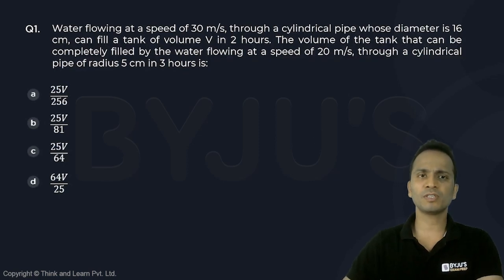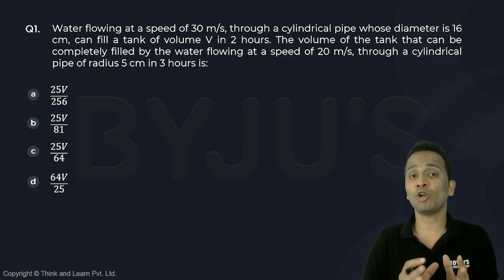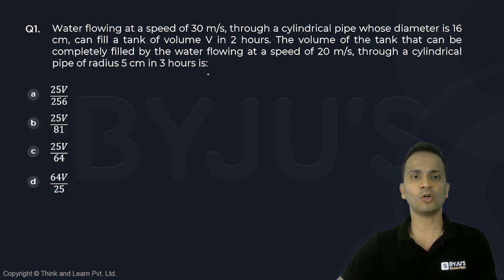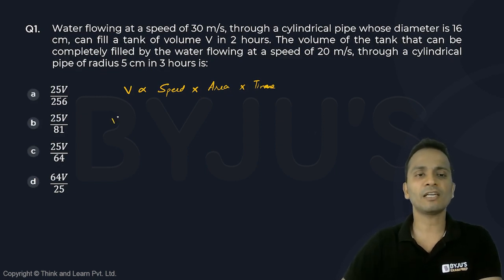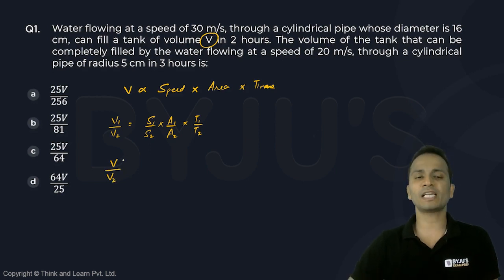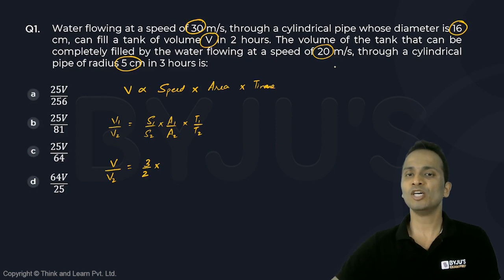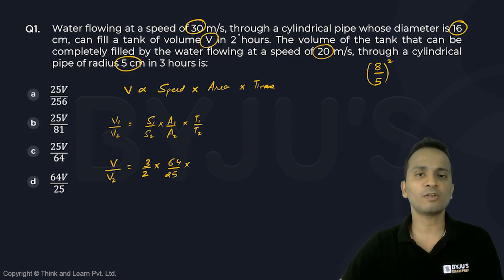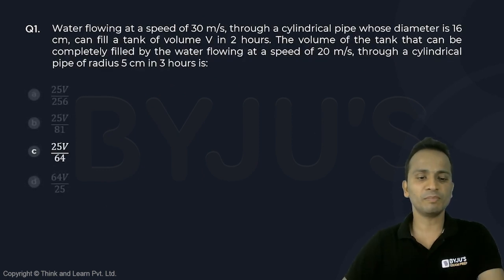Q01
👩‍💻Attempt Topic Wise Mock Test